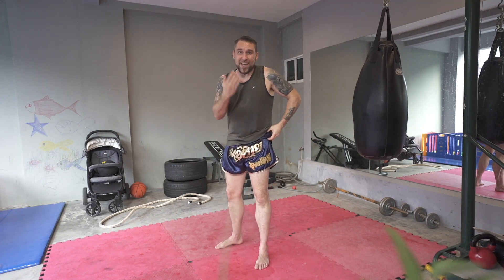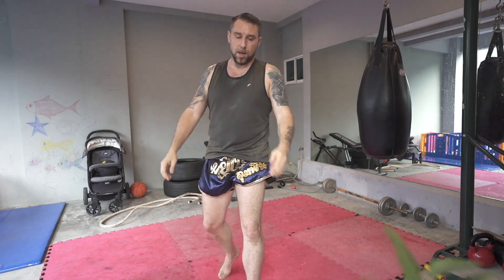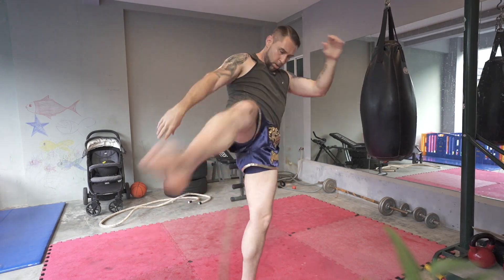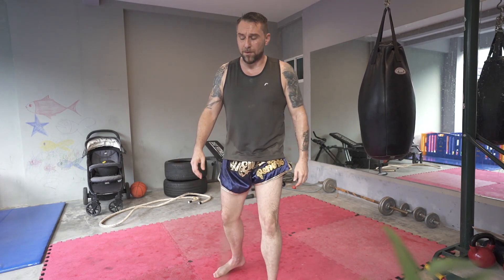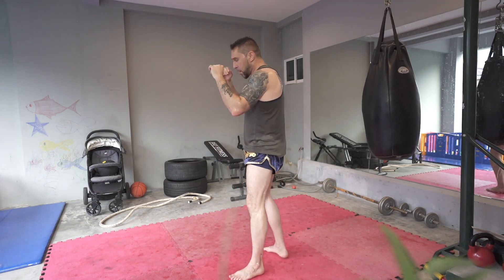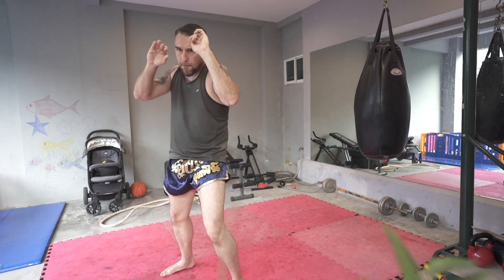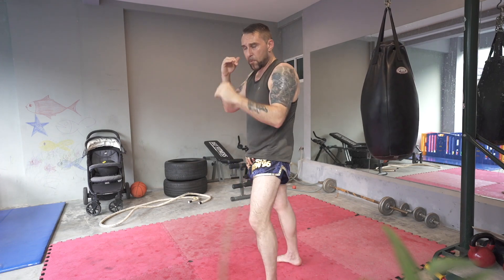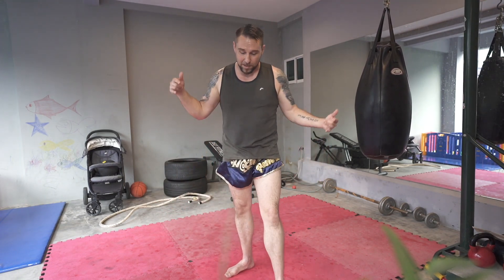At home Muay Thai QUARANTINE technique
Some at home quarantine Muay Thai workout exercise and technique. Shadow boxing for muscle memory.
 Filmed in Phuket, Thailand during the covid-19 (coronavirus) pandemic lockdown / quarantine.